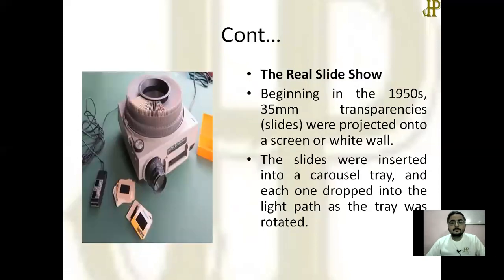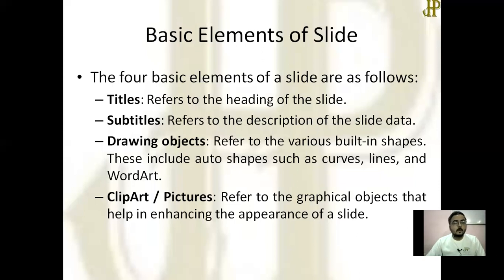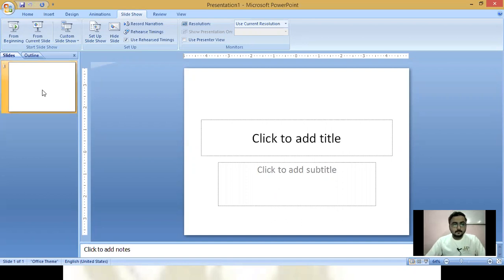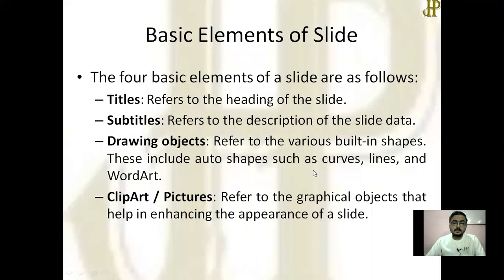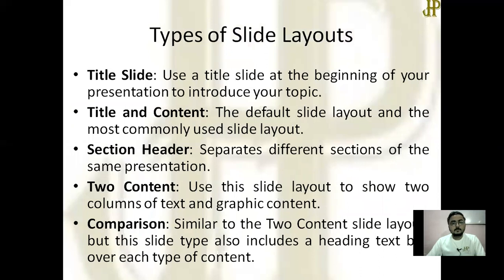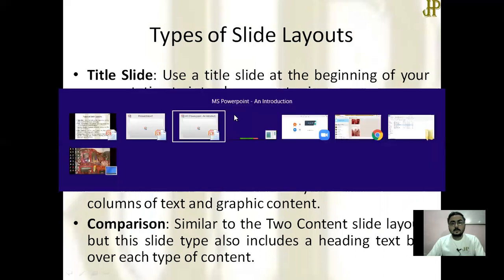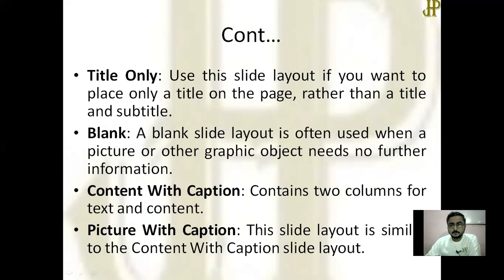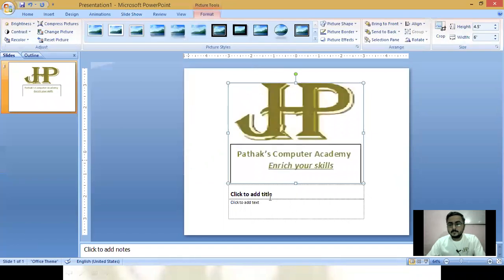Introduction to MS PowerPoint | MS Office | Computer | Class 9 | CBSE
This video will describe about the basics of Microsoft PowerPoint,
basics of ms PowerPoint,
introduction to PowerPoint,
what is slide,
what is slide show,
what is slide layout,
types of slide layouts,
basic elements of slide,
what is slide views,
types of slide views